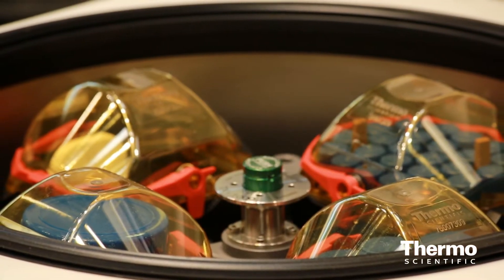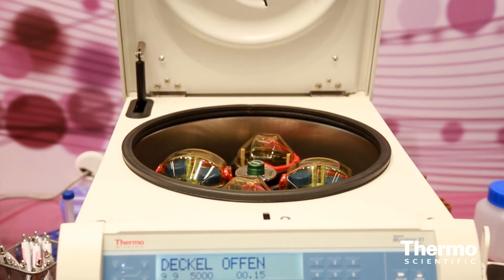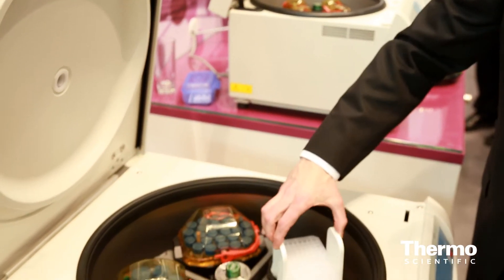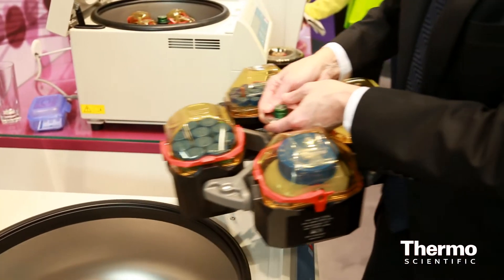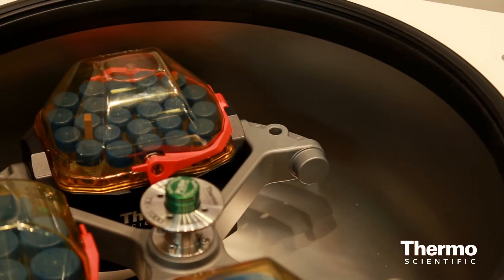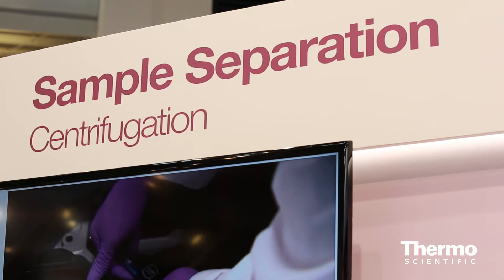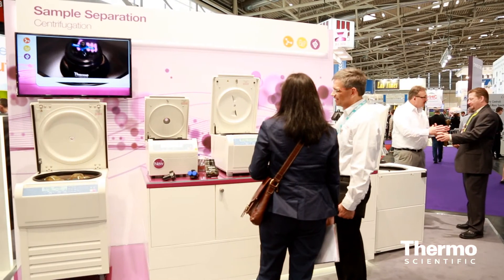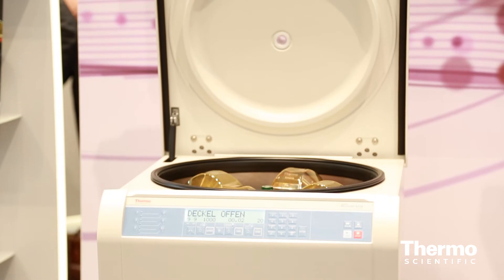Stop Swapping Buckets | Centrifugation Innovation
Busy labs with high throughput requirements for centrifugation should look to Thermo Scientific brand solutions for time-saving accessories like the TX-1000 4 x 100mL Swinging Bucket Rotor that enables processing more tubes in less runs, saves time while reducing energy and wear versus prior generations. The rotor benefits from a special Slide Coat finish, an advanced lubricant and corrosion resistant coating. We are now able to spin microplates directly in the bucket, so there is no need to switch-- no additional buckets to buy or store.